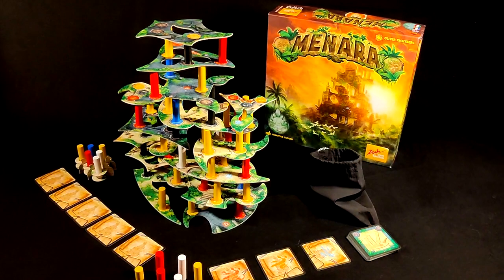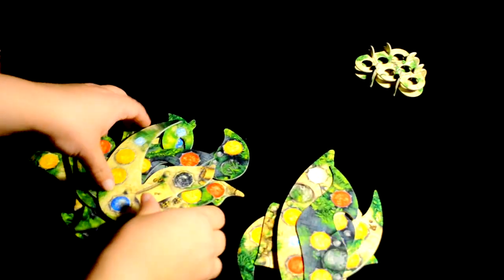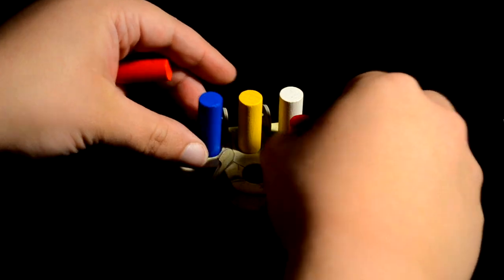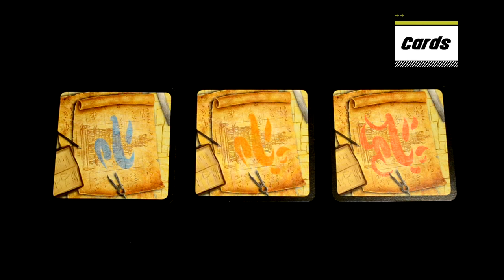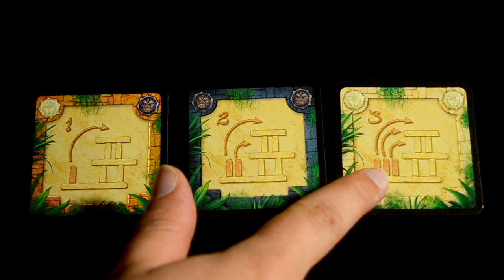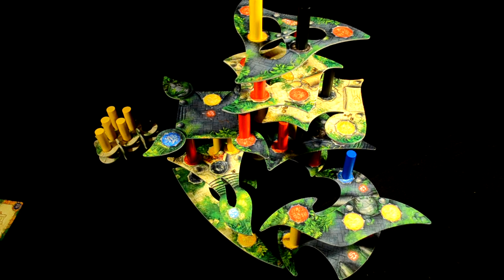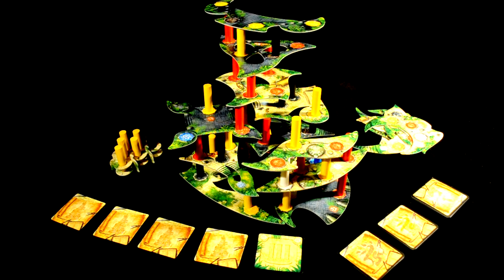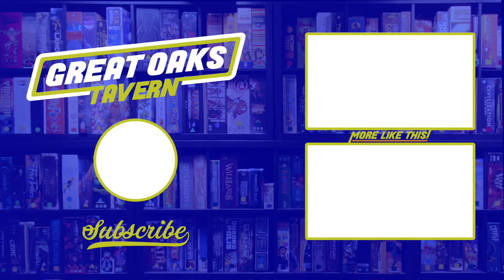How to Play: Menara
BGG Description:

As a tight-knit team in Menara, players use pillars and wondrously-shaped temple floors to build a spectacularly soaring structure full of nooks and crannies. Cooperation and static skills are in demand since for each mistake in construction, you have to add another floor to the temple.

A steady hand, an alert mind, and mutual assistance can help you successfully complete what seems to top out at dizzy heights...

Timestamps:
Start - 0:00
Setup - 1:37
Gameplay - 4:50
Cards - 5:38
Adding Temple Floors - 8:48
Failed Construction Cards - 10:02
Game End - 10:29